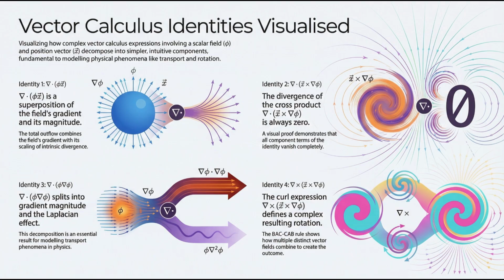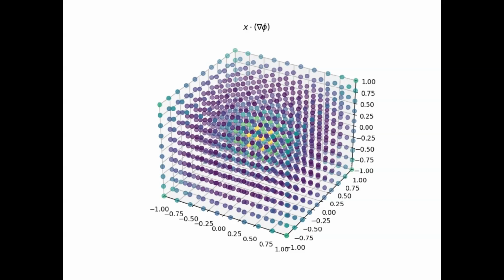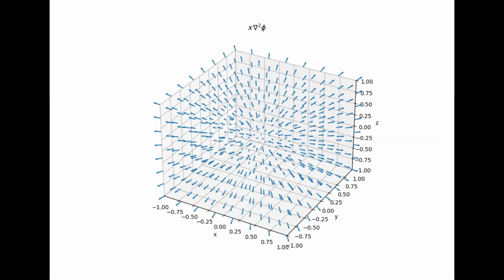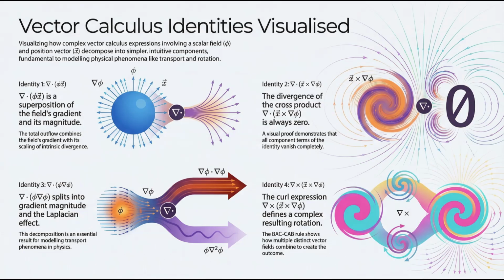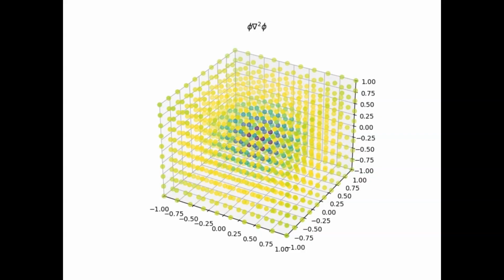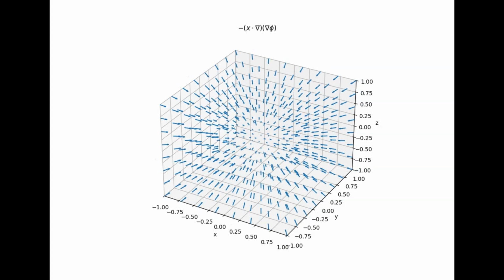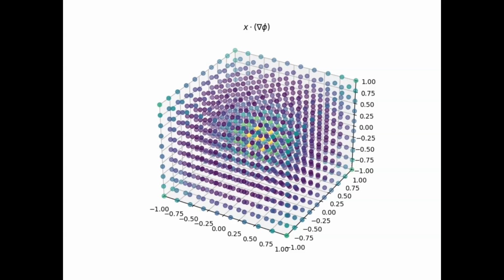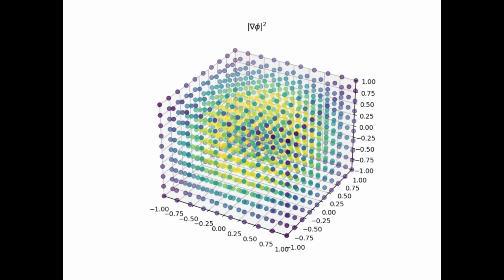Divergence Curl and Diffusion Identities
Summary: The sources focus on the simplification of complex vector identities by expressing them solely in terms of a scalar field $\phi$ and its derivatives, thereby removing the need for derivatives of the position vector $\vec{x}$. This mathematical decomposition reveals that differential operators have significant geometric and physical consequences, such as showing that the divergence product rule acts as an additive superposition of the field's gradient and the position vector's intrinsic divergence. Notably, certain identities like $\nabla \cdot(\vec{x} \times \nabla \phi)$ are shown to be identically zero, while the expansion of $\nabla \cdot(\phi \nabla \phi)$ into the squared gradient magnitude and the Laplacian ($\Delta \phi$) is identified as a fundamental requirement for modelling transport phenomena. Finally, the sources highlight that complex rotations, such as those found in curl identities, can be understood by combining distinct vector fields using tools like the BAC-CAB rule.